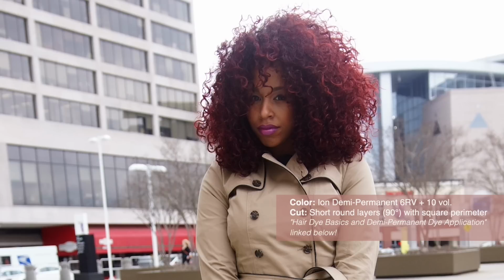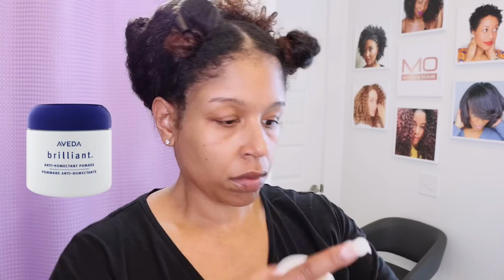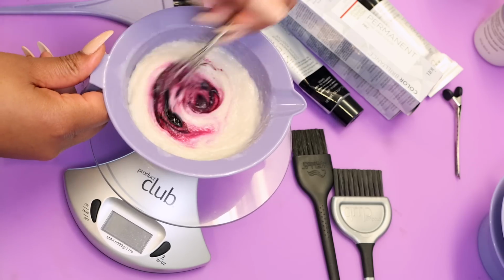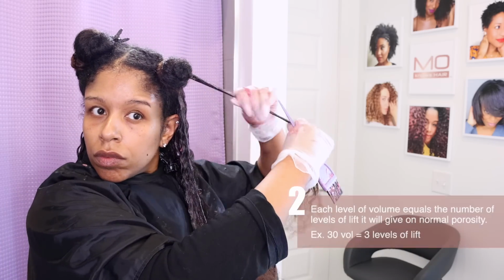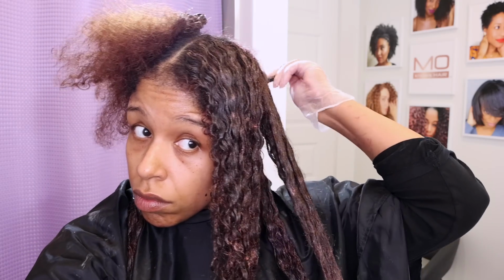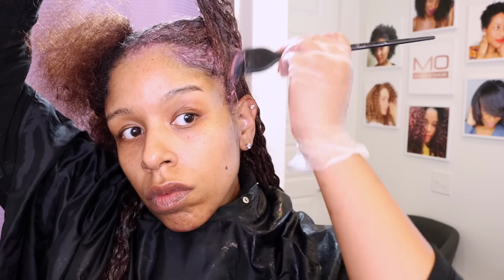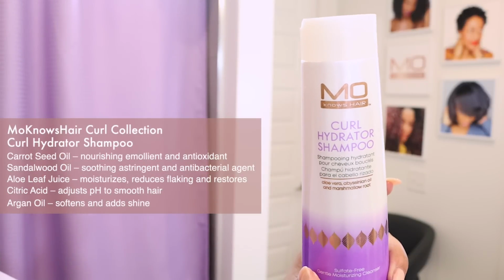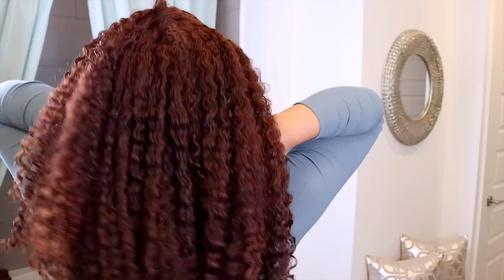Hair Color Makeover + Tips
and follow on Instagram, Facebook and Twitter (@moknowshair) for more!
Original music produced exclusively for MoKnowsHair, LLC by Stoneworth James.